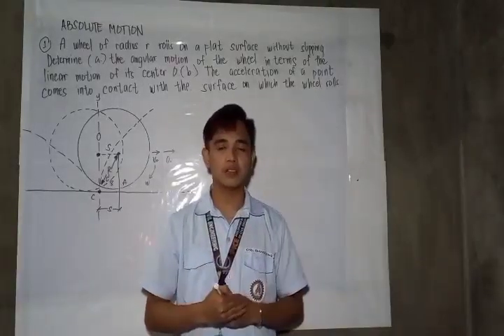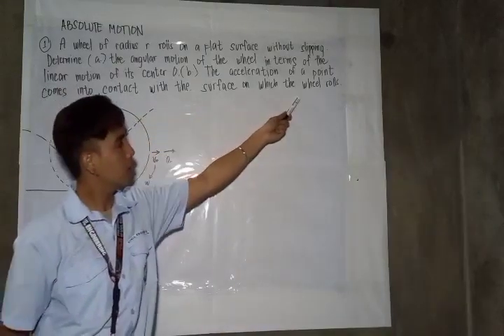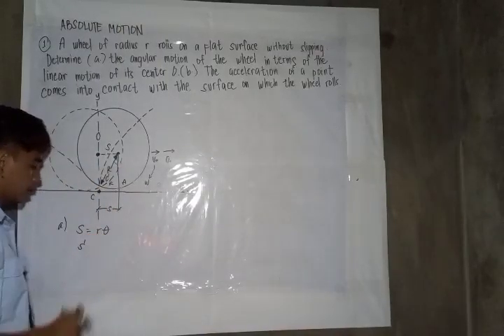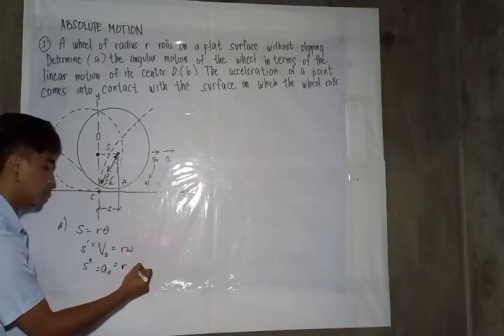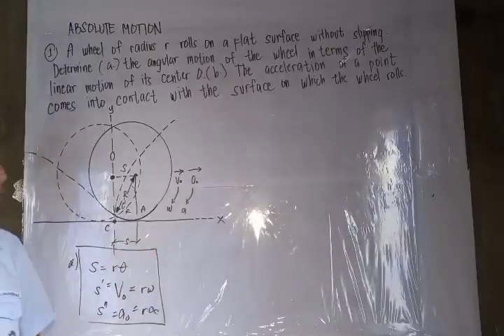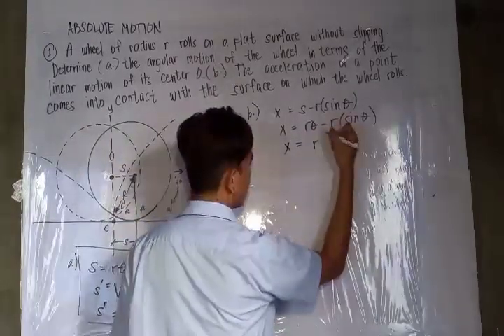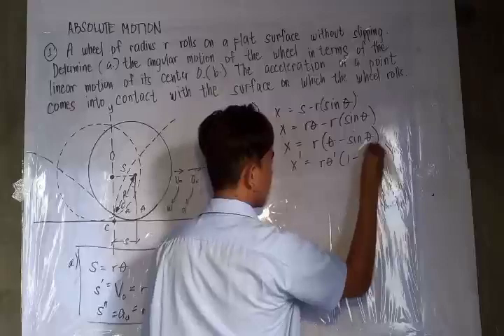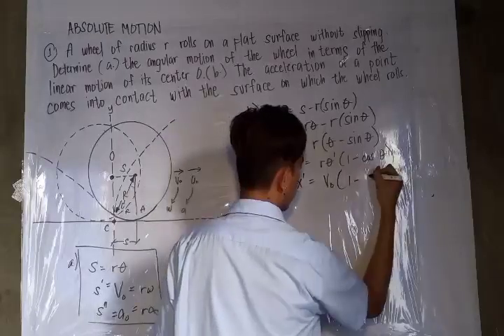Absolute Motion (Sample Problem MECH 312)